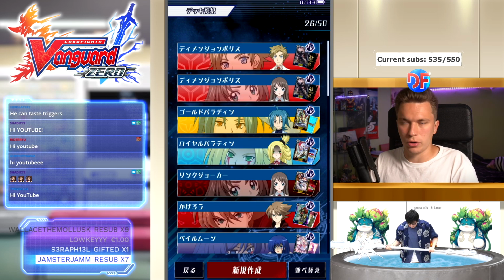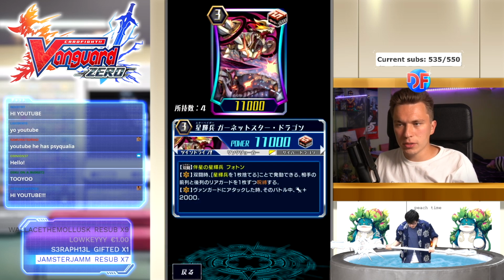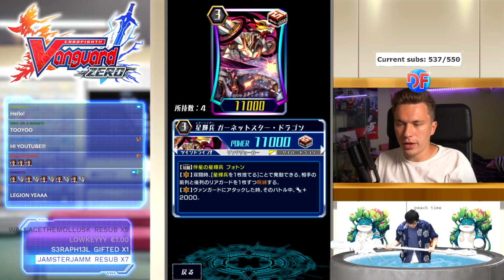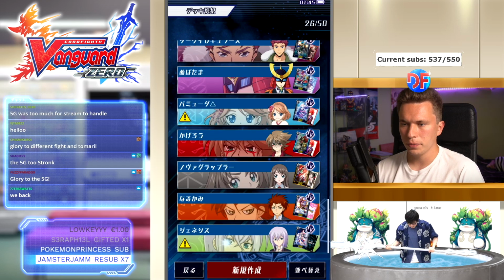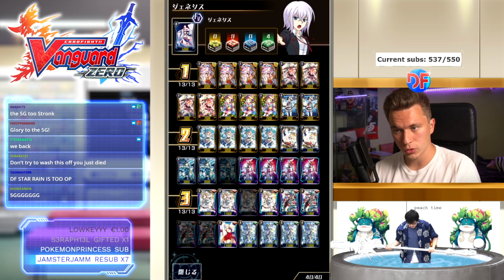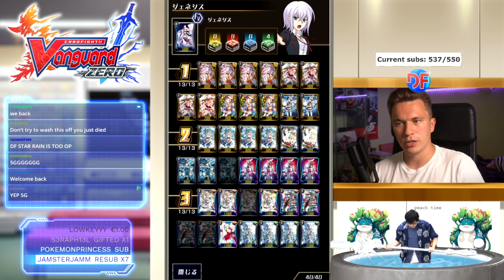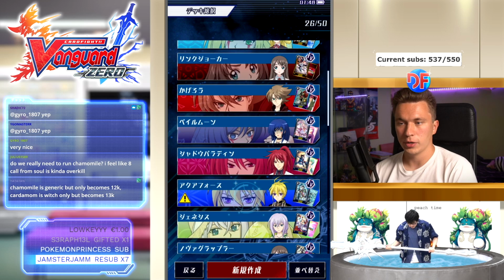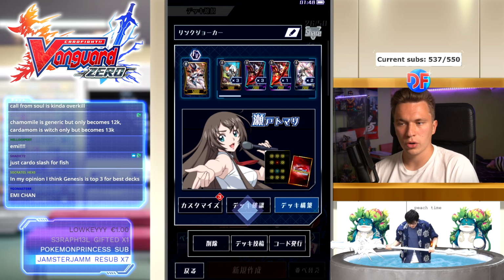Day 1 Decks Set 20 (Blazing Perdition) || Vanguard Zero (JP)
The third Legion set is upon us on the JP Zero server, and finally we have a set where every single deck supported feels really good competitively? Let's look at some Day 1 lists!